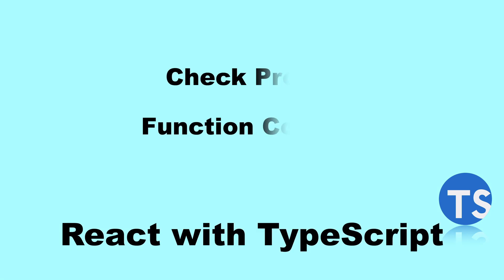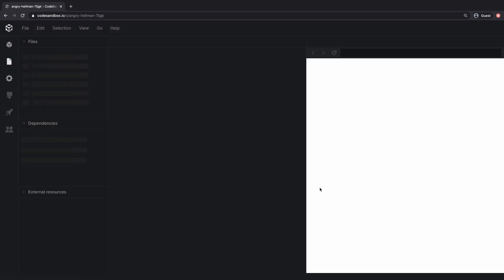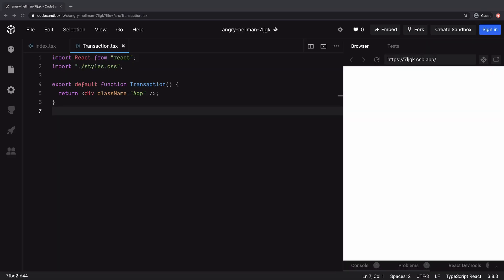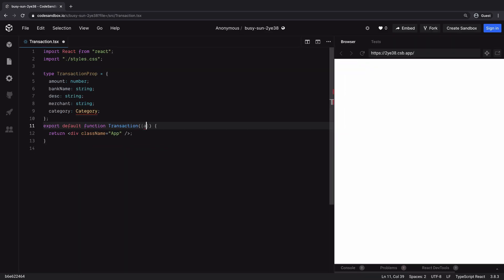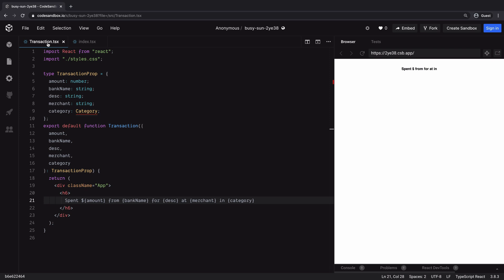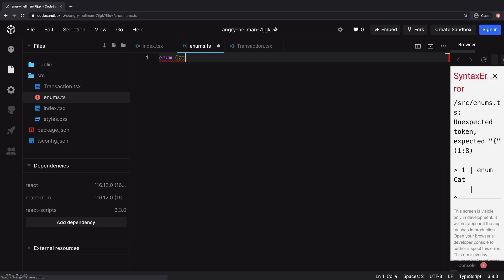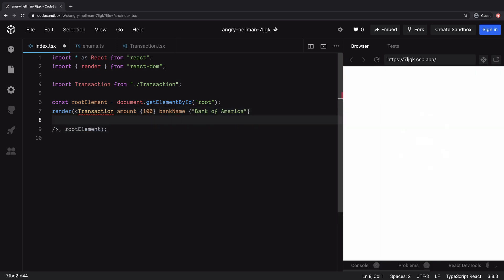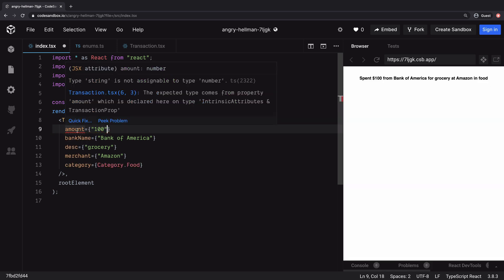How to perform prop type checking in a Function Component - React with TypeScript?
In this video we will look at how to perform type checking on props when writing Function Components using TypeScript with React.

We will use an example of financial transaction that has attributes -
amount spent, name of the bank, description of transaction, name of the merchant where transaction happened, name of the category to which this transaction belong. We will render this transaction on the web page using a function component.